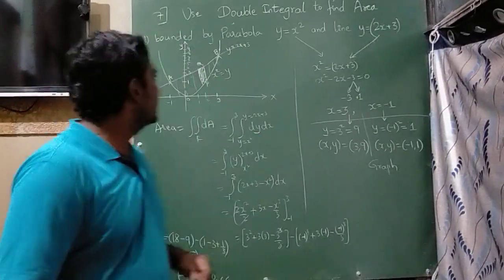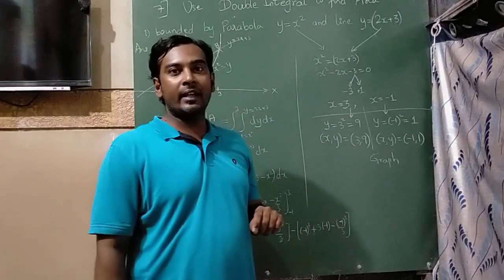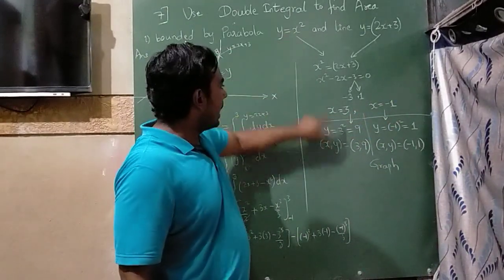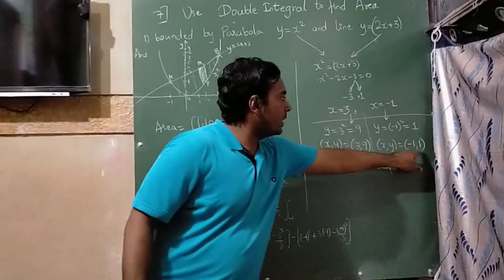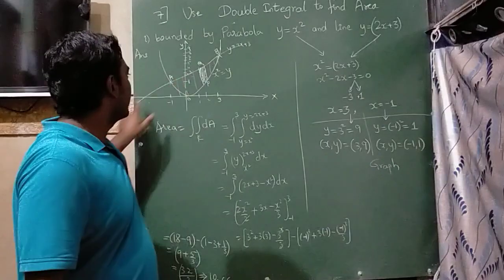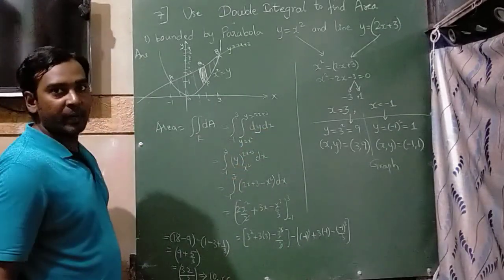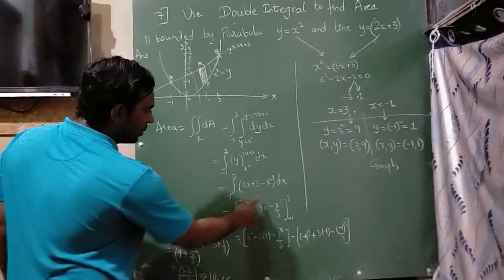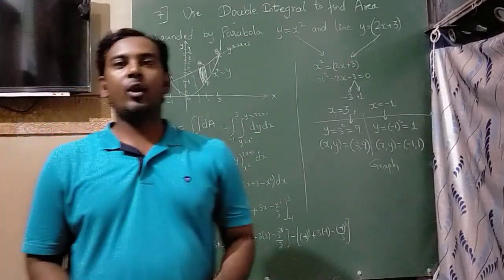Double integrals to find Area bounded by Parabola and Line | Calculus